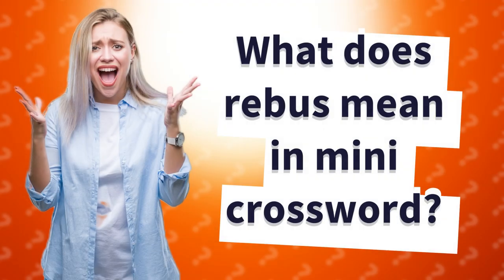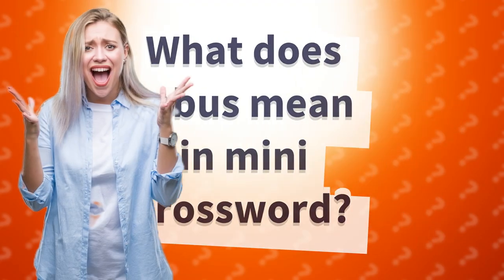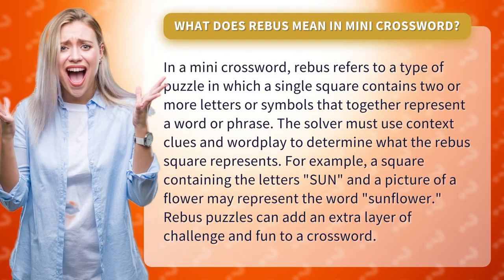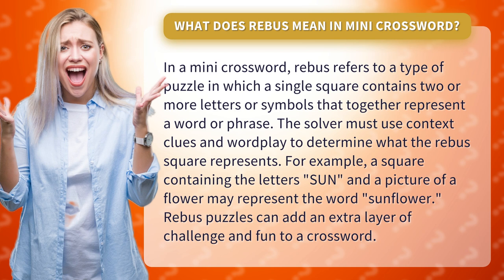What does rebus mean in mini crossword?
Get ready to level up your crossword game with the exciting world of rebus puzzles! If you've ever been stumped by a crossword clue that seems too short for the answer, then you need to learn what rebus means in mini crossword. In this video, we break down the ins and outs of this unique puzzle type and show you how to use context clues and wordplay to solve even the trickiest rebus squares. So, get your thinking cap on and let's dive into the world of rebus puzzles!